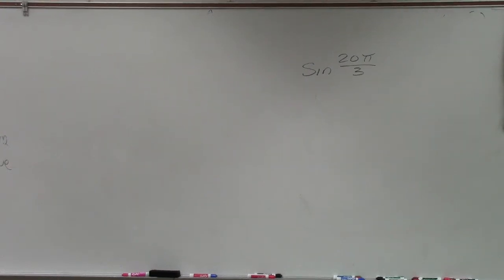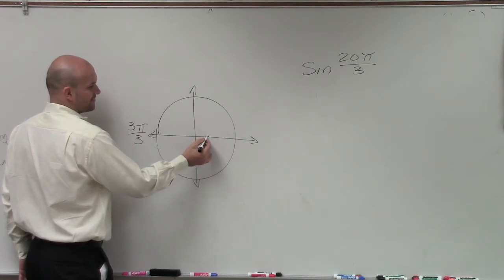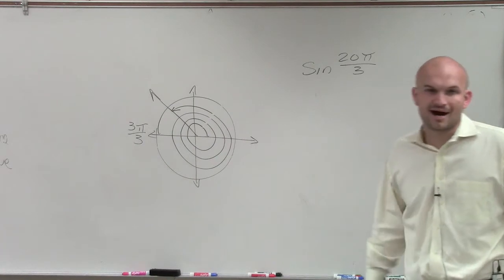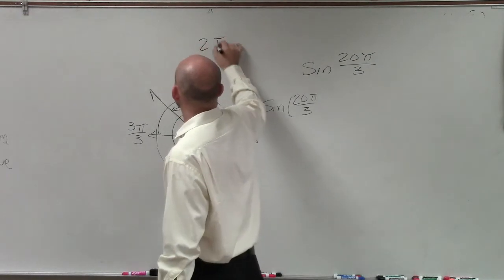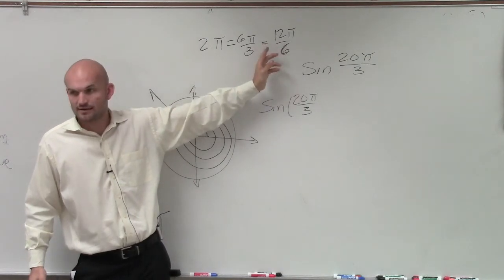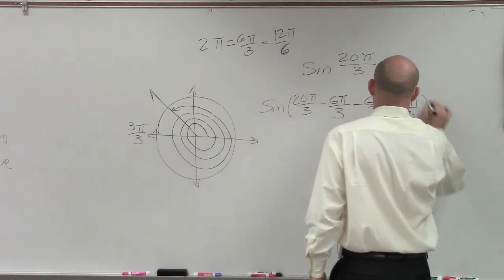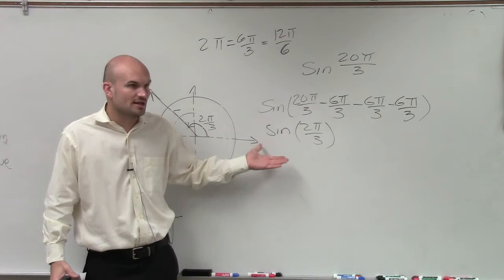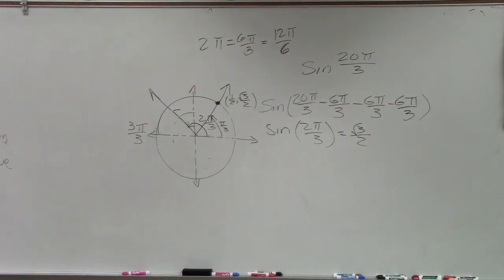Using coterminal angles to evaluate for sine